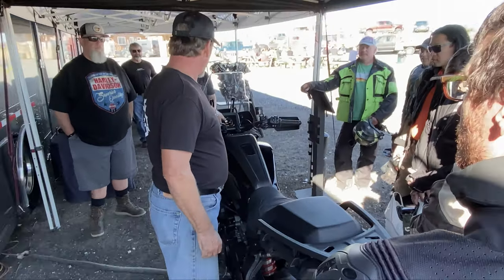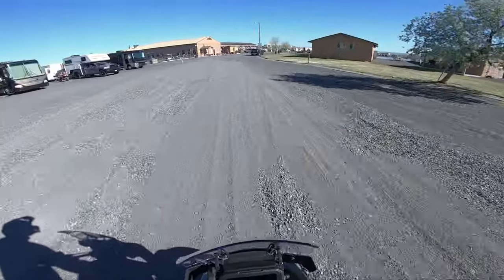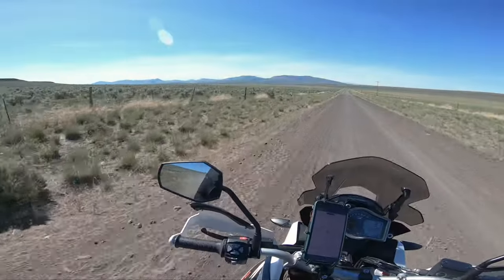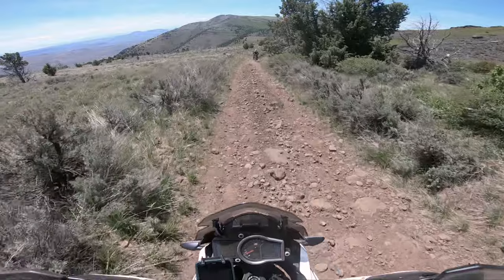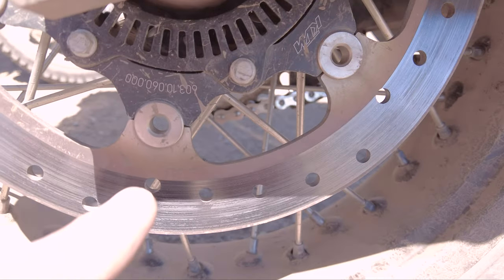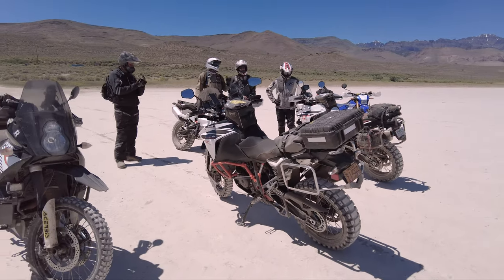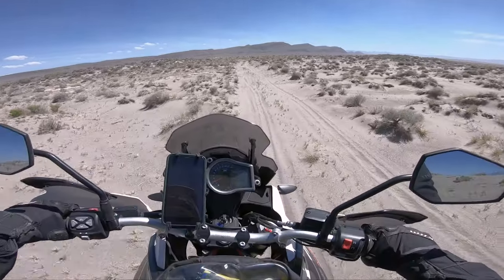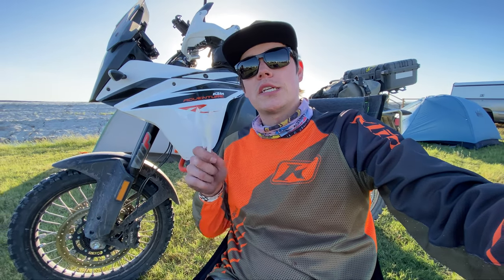Multi-Day Motorcycle Adventure - Giant Loop Ride 2021 - Part 2 + HD Pan America Test Ride!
Whew man! What a crazy day of riding. 10 hours on the bike and 253 miles riding through some of the most remote parts of this state. I had an absolute blast on this trip and hope to return next year!

Gear List

Camera - Fujifilm X-T4
Lens 1 - Fujifilm 18-55 f2.8-4 Good all-around lens
Lens 2 - Fujifilm 10-24 F4, great vlog and landscape lens
Lens 3 - Rokinon 12mm F2, good astrophotography lens
Tripod - Davis & Sanford CF Travel Tripod